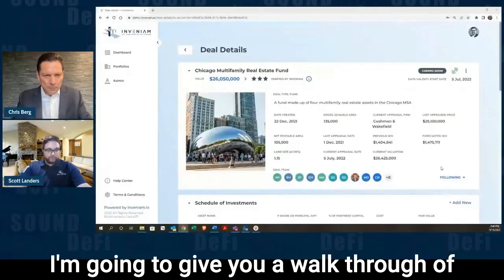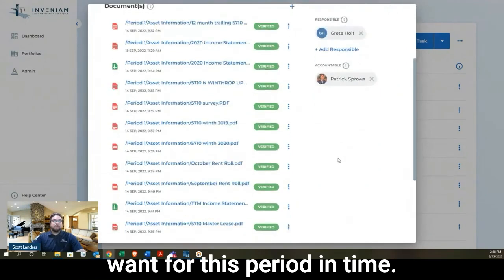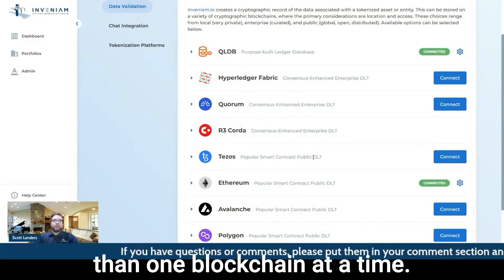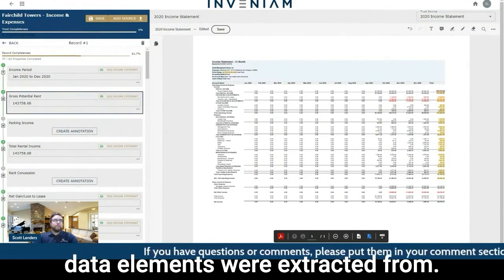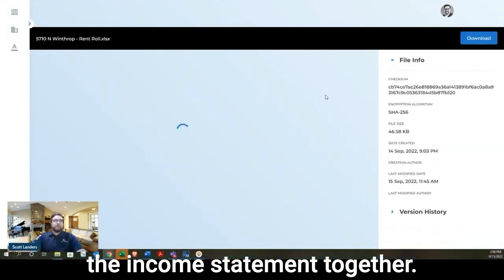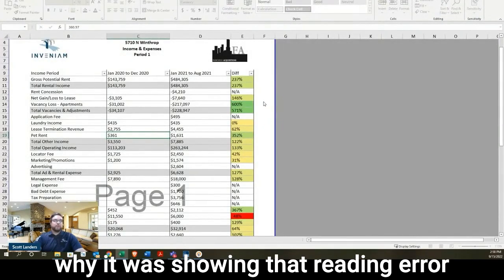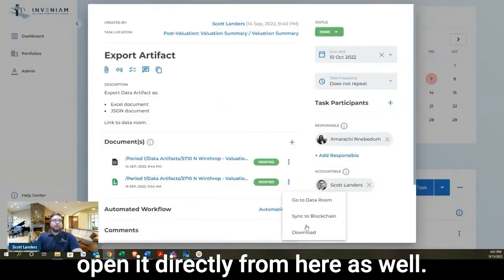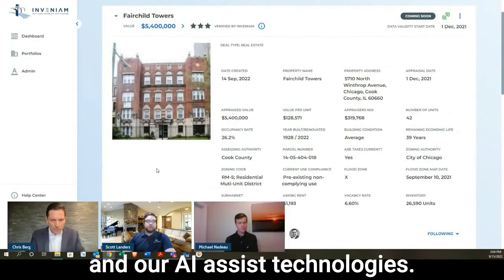Inveniam.io Platform Demo_Real Estate Assets